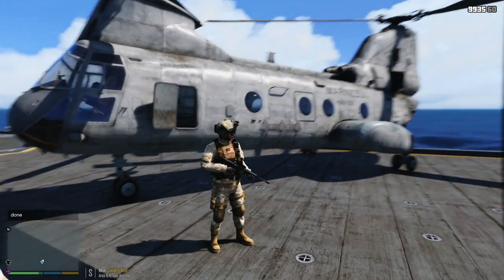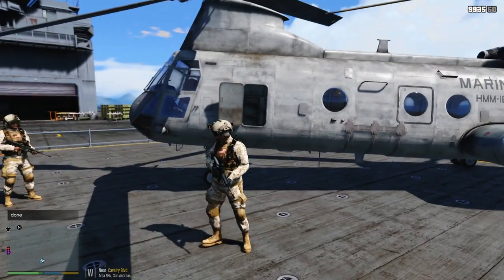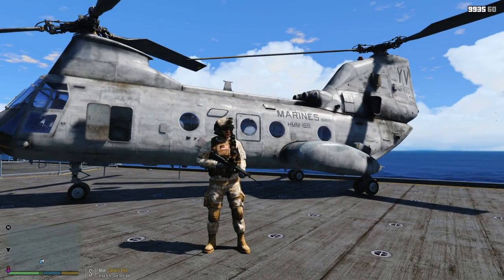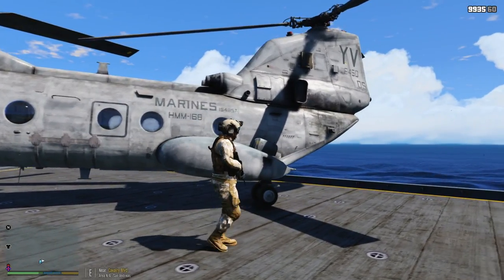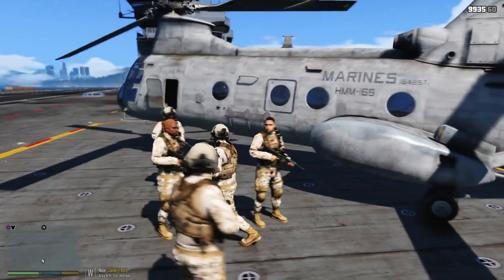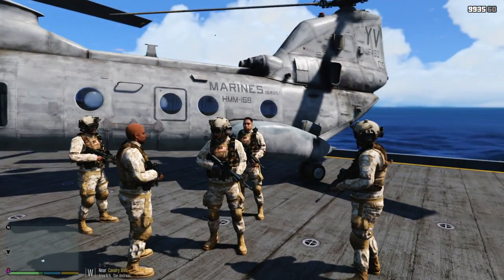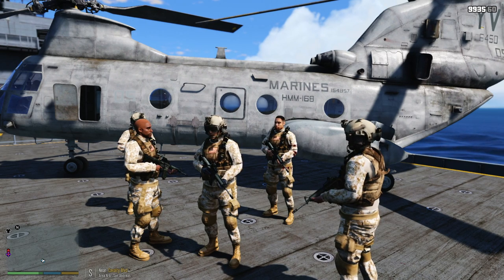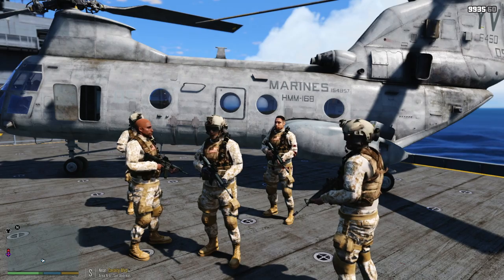GTA 5 - Military ARMY Patrol #18 - Oil Rig Raid (Sea Knight Helicopter, Marine Uniform, GTA 5 Mods)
GTA 5 Military/Army Play as a Cop Mod New Episode! GTA 5 Mods Military Takeover Army Police Patrol LSPDFR mod! It's another GTA 5 Military Army Playing As A Cop Patrol. Something like that. We insert on the oil platform in a Sea Knight helicopter and start dishing it out.

Official AlphaWhiskeySix video of GTA 5.

About AlphaWhiskeySix:
I post videos and commentaries about GTA 5 , GTA 5 videos, GTA 5 gameplays, tutorials, walkthroughs and guides about video games, flight simulators, Cops N' Robbers stuff, and the like. I mainly play GTA 5, X-Plane 11, Battlefield, Madden, and many more. I play on Xbox 360, Xbox One, and PC. (No particular affinity for Microsoft, it just happens to be that way.)